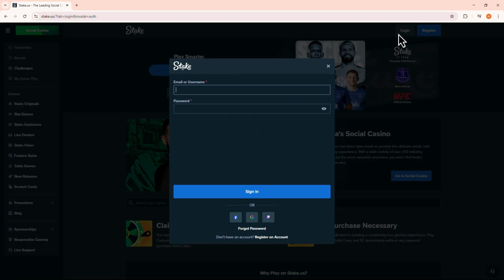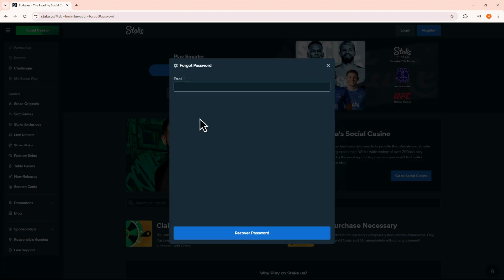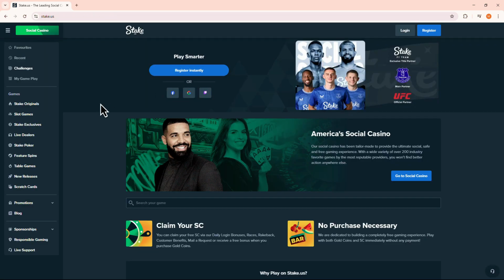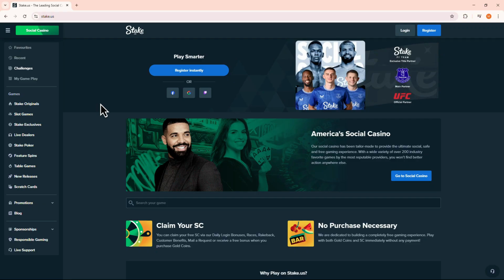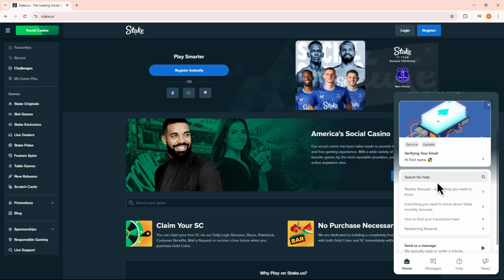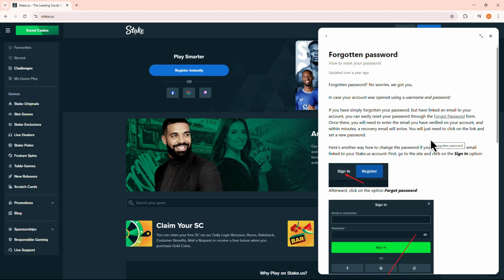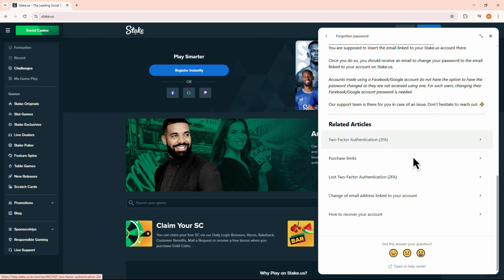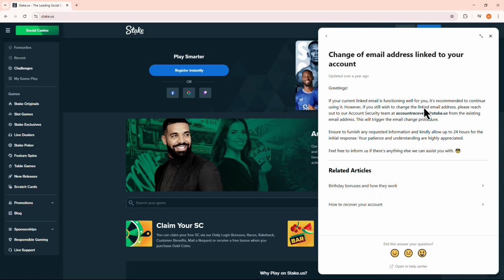How To Recover Stake Password Without Email Address - Full Guide